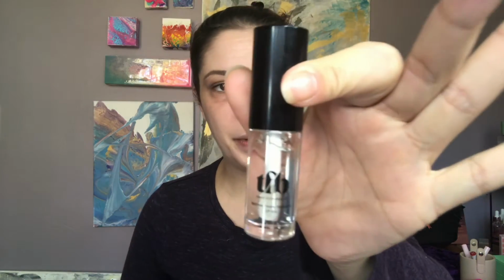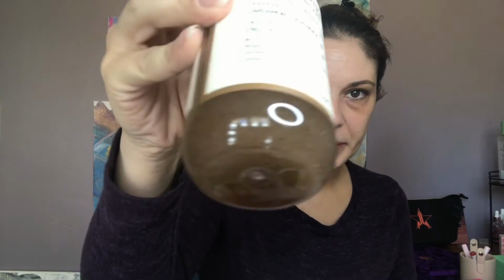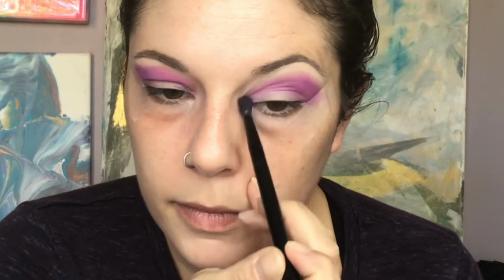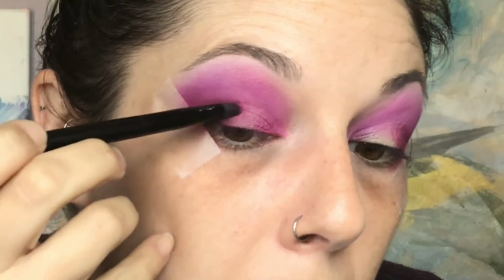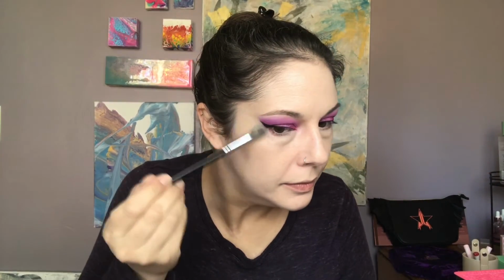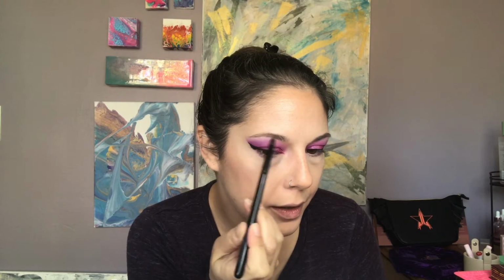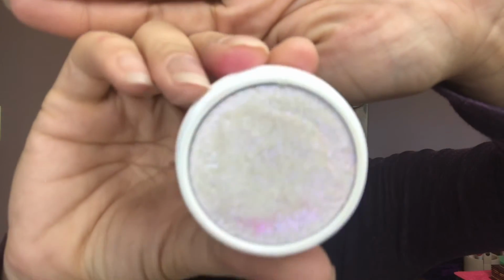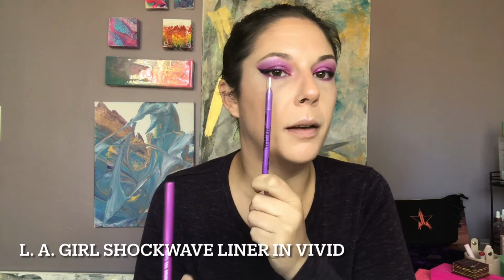November 2021 Boxy Charm Unboxing and Bonus GRWM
Welcome everyone to the November 2021 Boxy Charm Unboxing video, with a bonus GRWM using a couple of products from the box.  Hope you enjoy my ramblings throughout the video.

Boxy Charm Items:
Glow on 5th, Refresh + Reset Brightening Mud Mask, MSRP $30, @glowon5th  (New Launch)

Trestique, Foundation Stick (Lima Opal), MSRP $30, @trestique (New Launch)

Seraphine Botanicals, Primrose + Cream-Lip & Cheek Cream Palette, MSRP $42, @seraphinebotanicals

Trust Fund Beauty, Better Than Therapy Lip Oil, MSRP $18, @trustfundbeauty

M. Greengrass, Cardamom Lavender Foaming Body Scrub, MSRP $24, @mgreengrassfragrances
What I Use Off Camera:

Eye Primer: Ultra Creamy Shape Tape Tarte 12N Fair Neutral

Face Primer: The Marshmallow Primer NYX Professional

Setting Powder: Loose Setting Powder Laura Mercier Translucent

Brows: Goof Proof Waterproof Easy Shape and Fill Eyebrow Pencil Benefit 3.5 Neutral Medium Brown

Setting Spray: Bare With Me Aloe & Cucumber Extract Primer and Setting Spray NYX Professional Makeup

Ultra Creamy Shape Tape Tarte 22 N Light Neutral

Hoola Matte Bronzer Benefit Original

Super Shock Eyeshadow Colourpop Ripple Product is no longer available

Expert Liquid Liner Elf Black

Shockwave Lip Liner L.A. Girl Vivid

Big Ego Vegan Mascara Tarte Black